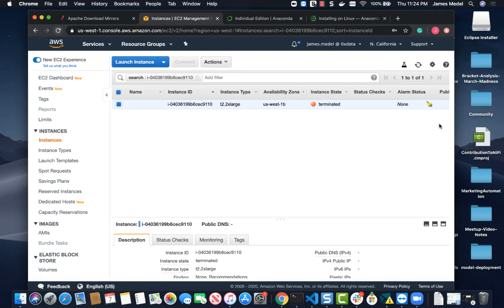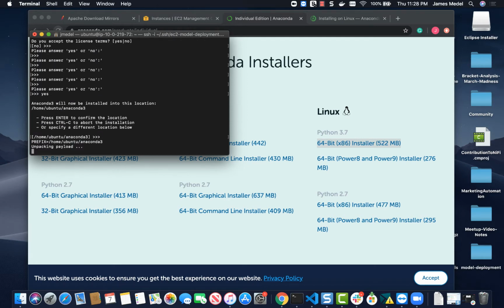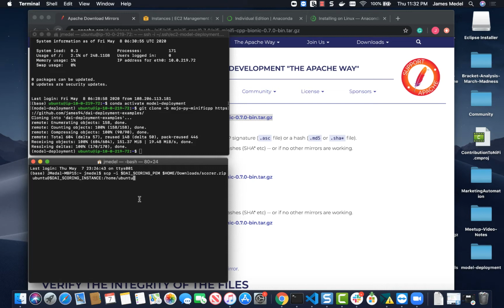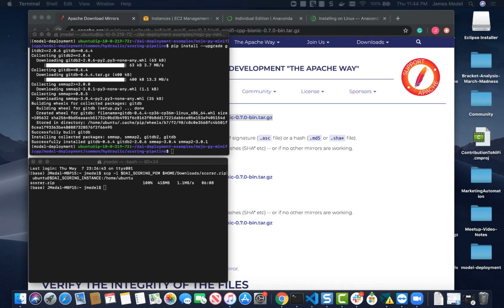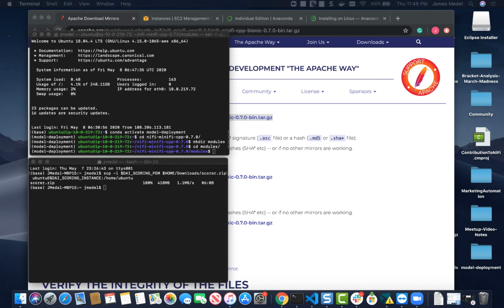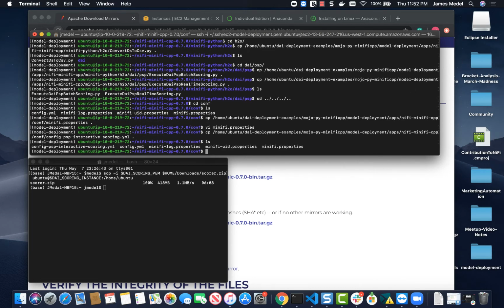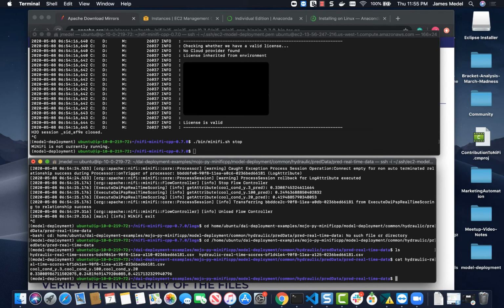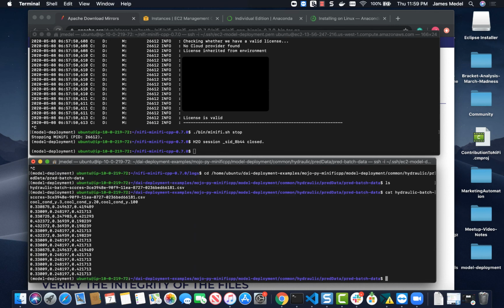MiNiFi Custom Processor for Running DAI Py Scorer in MiNiFi Data Flow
This demo will walk through how to use the MiNiFi C++ Python custom processors to execute the Driverless AI Python Scoring Pipeline within a MiNiFi Data Flow to do batch scoring and real-time scoring.